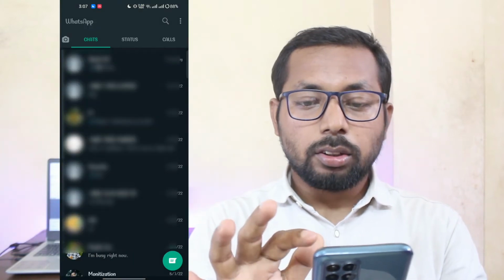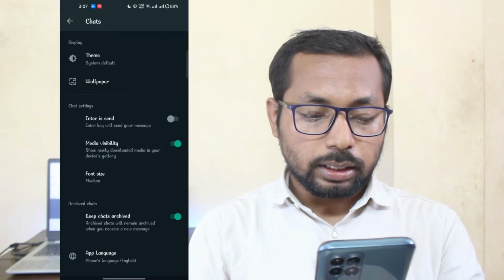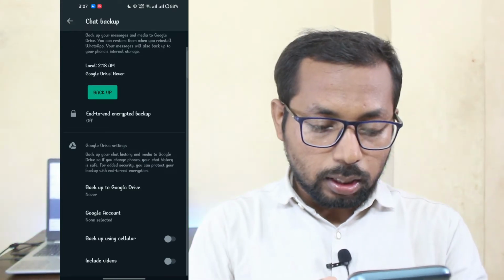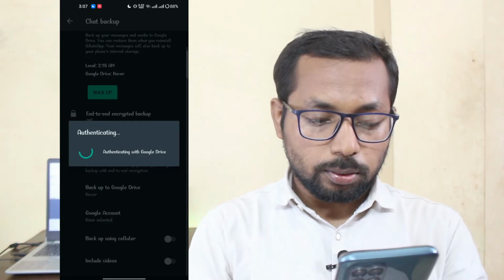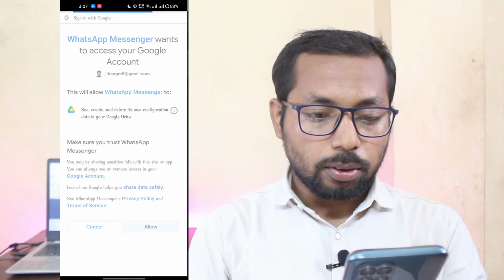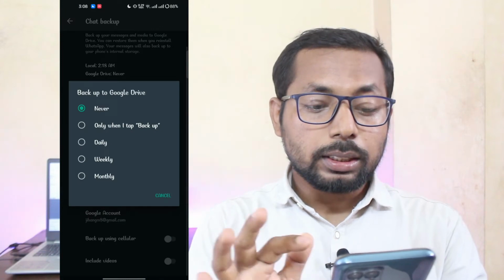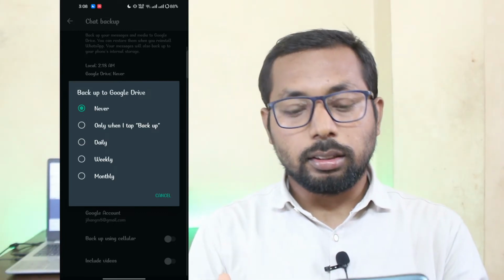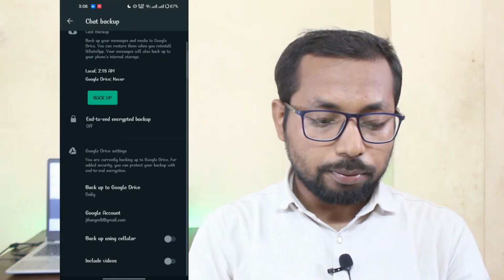How to Backup and Restore Whatsapp Messages on Android (2022)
In this video, i'm going to show you how to backup and restore whatsapp messages on android.
I hope this is going to be helpful for you.